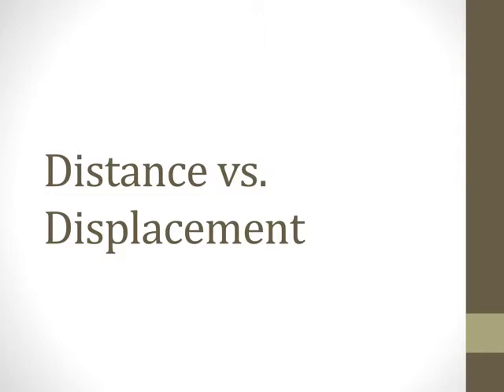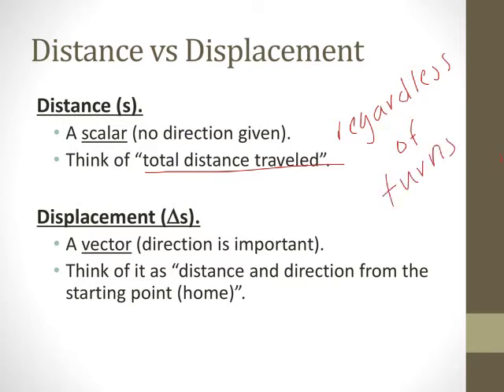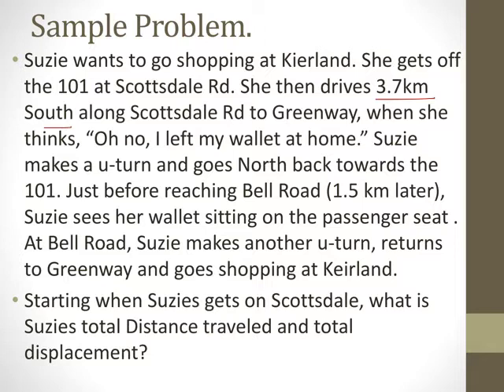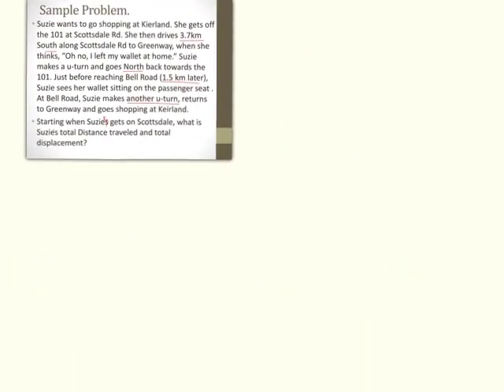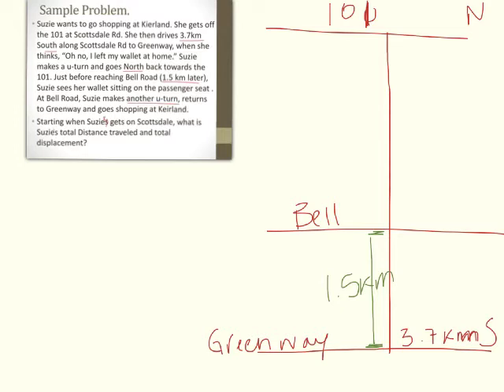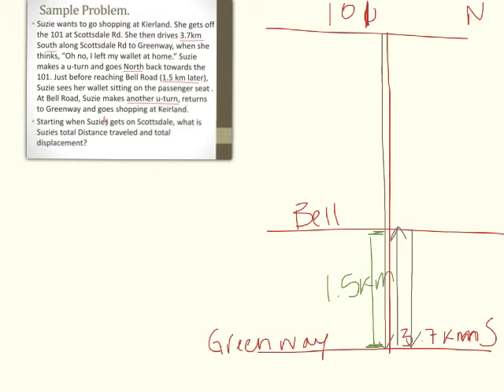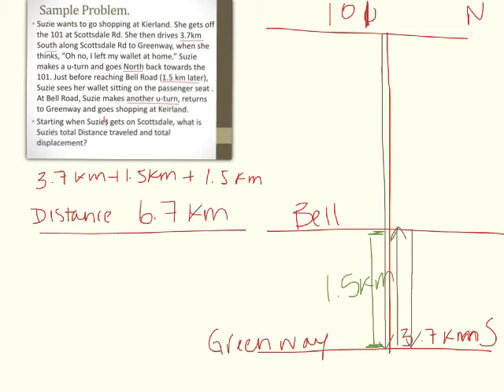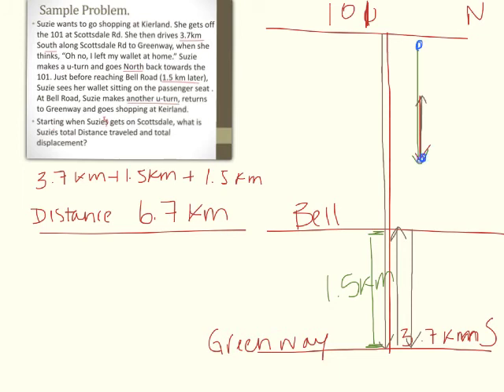Distance and Displacement in 1-Dimension